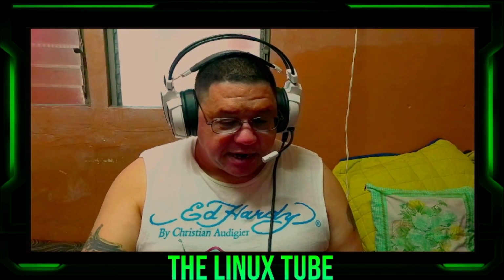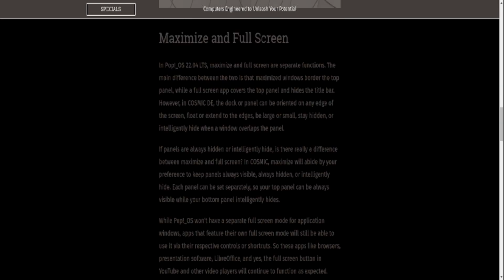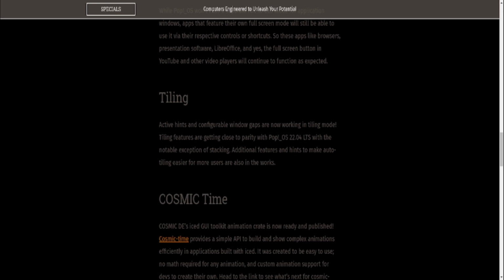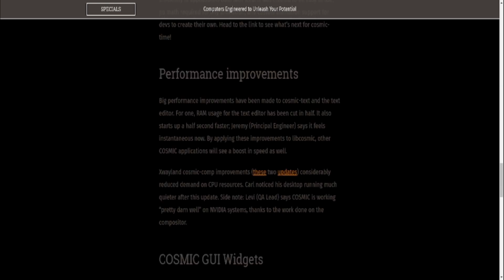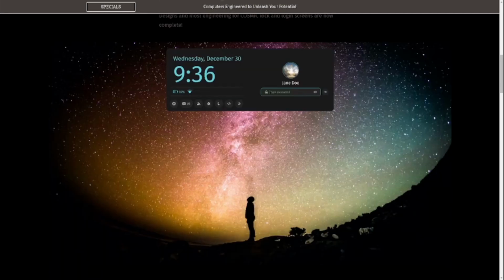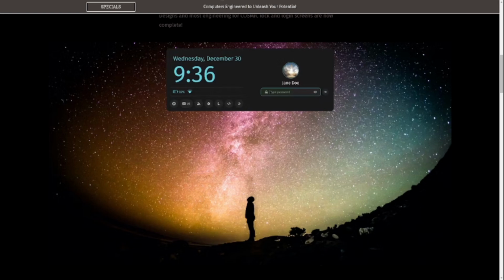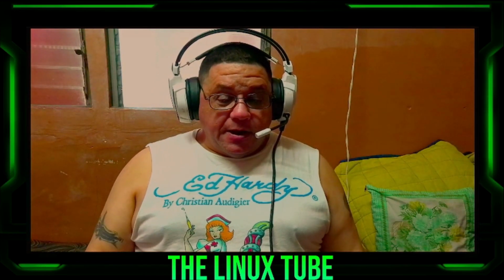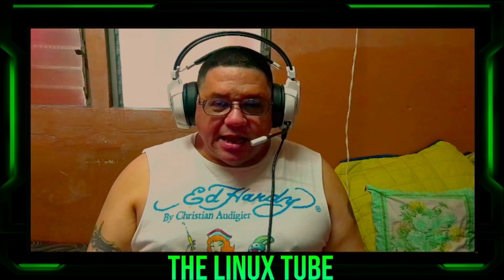Linux | Cosmic DE Update !!!!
Ahh, spring. Sun is shining, birds are chirping, and COSMIC is blossoming into a beautiful desktop environment prototype. Carl (System76 CEO) is thoroughly enjoying daily driving it at work: “There’s nothing quite the same as feeling the design by using it daily.” It’s not quite ready yet for you or me, but Carl feels it’s close to being ready for the design team to use daily. For now, completed software pieces are being used alongside temporary engineering workarounds. Once those workarounds have been replaced by designed, implemented, and user-tested software, we’ll have an alpha release to play around in.

(click on prototype hyperlink to test)

### Channel Links ###